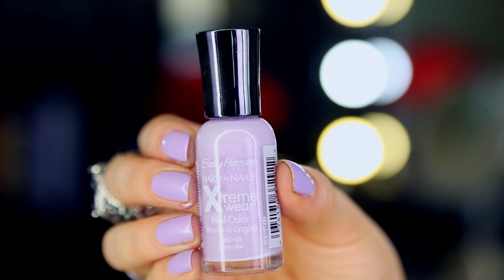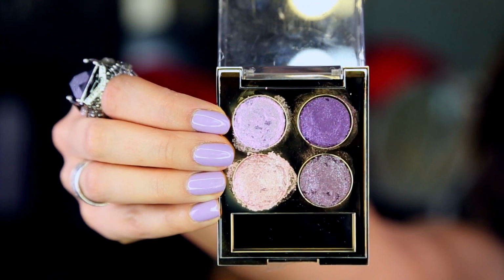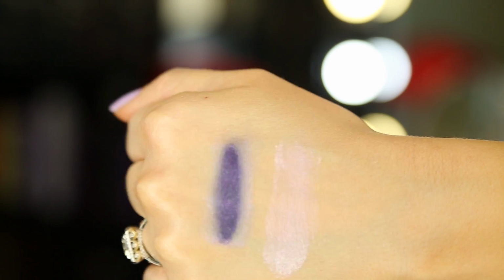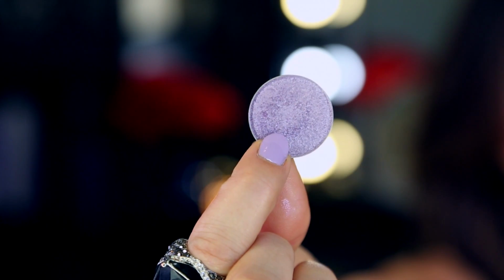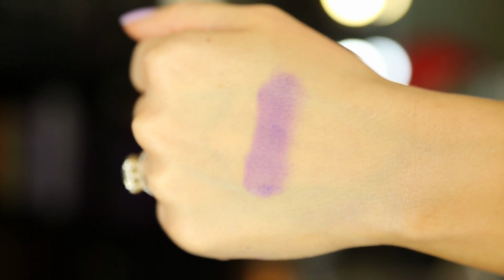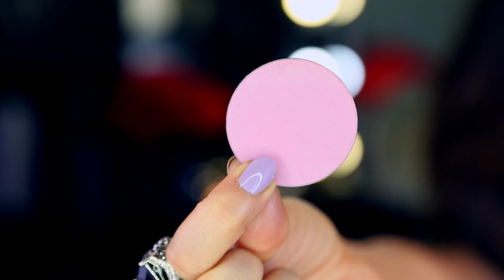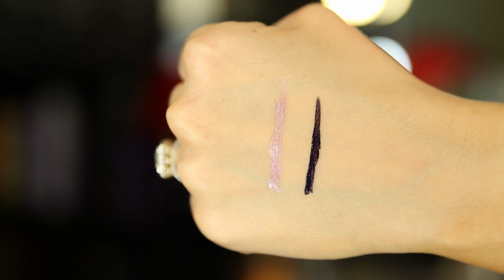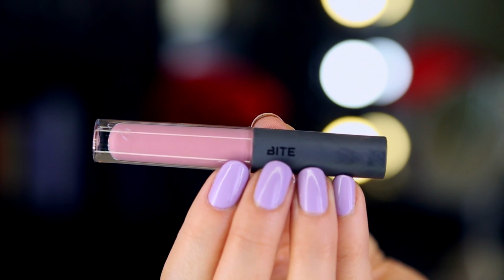MAKEUP COLLECTION | Favorite Lilacs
All of my most loved Lilac Makeup! Eyes, Nails, Lips & Cheeks! Let me know you are loving these color themed video by giving this a "Thumbs Up"  & let me know what your holy grail "lilac" beauty products are Thanks So Much For Watching!!!
xo's ~ Tati

~ PRODUCTS MENTIONED ~
Makeup Geek - Eyeshadow Daydreamer
Urban Decay - Gel Eyeshadow Bella Eyes
Milani - Fierce Foil Eyeshine 02 Rome
NARS - Eyeshadow Cassiopeia
Lorac - Liquid Liner 1400/1420
Bite Beauty - Lipgloss Three
Bite Beauty - Lipgloss Four
Colour Prevails - Nail Polish Shy Guy
Hard as Nails - Xtreme Wear Lacey Lilac

1905 Wilcox Ave.